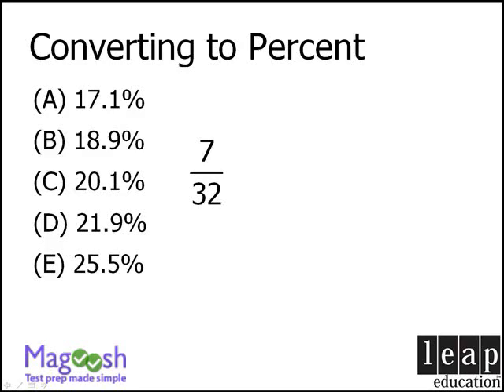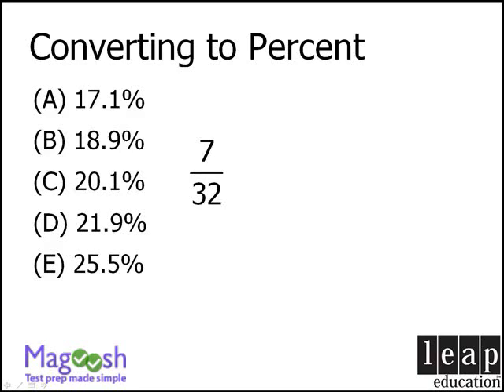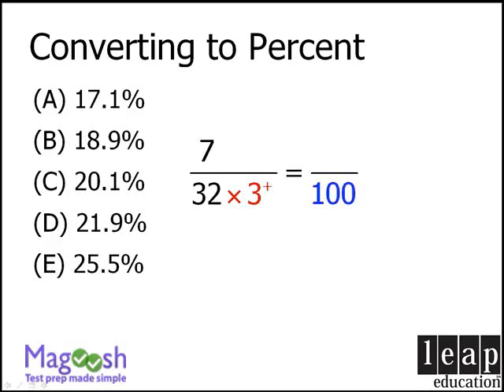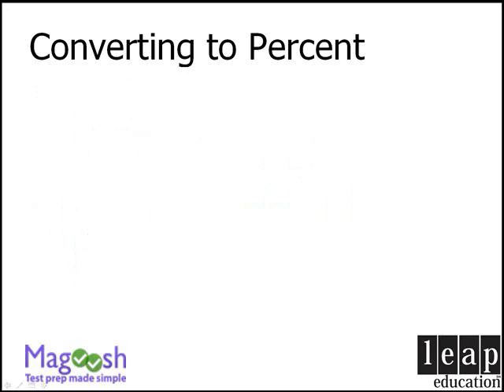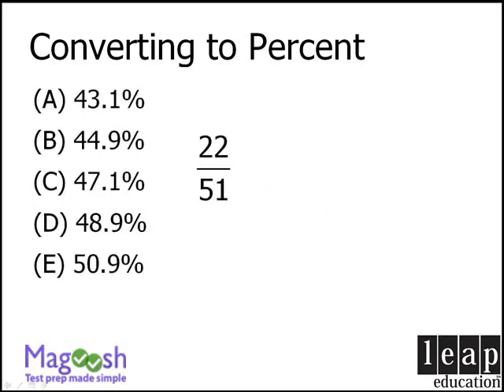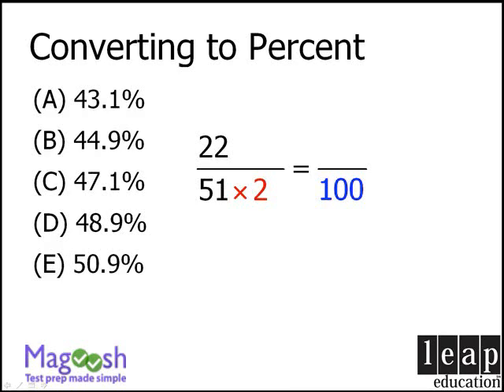GRE Math Tricks: Converting fractions to percents without long division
Try Magoosh GRE for free! Preparing for the GRE math section? Follow along with this short walkthrough to learn how to convert fractions to percents without long division and raise your score!